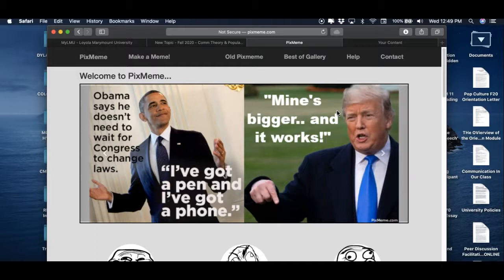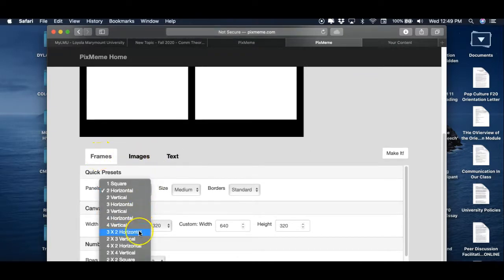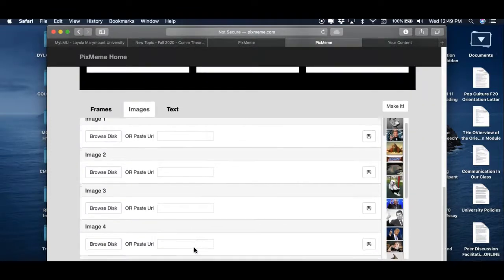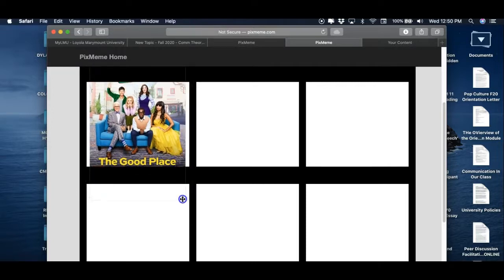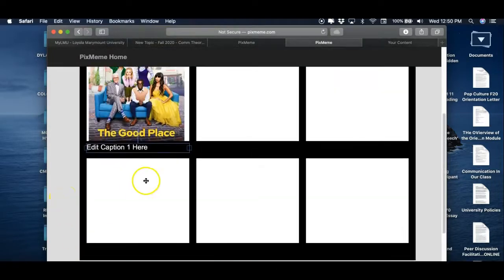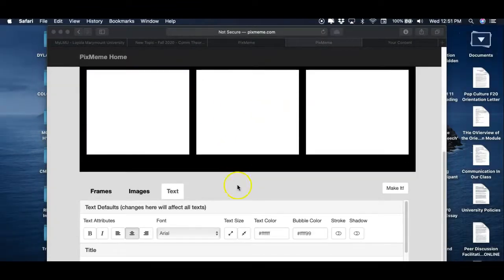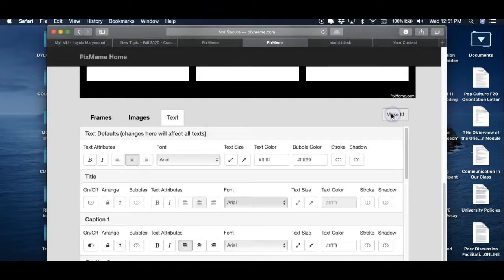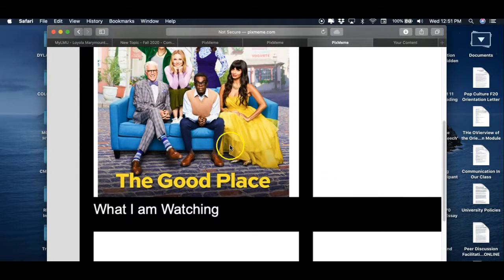How To Use Pix Meme